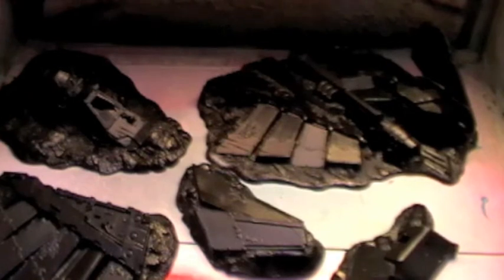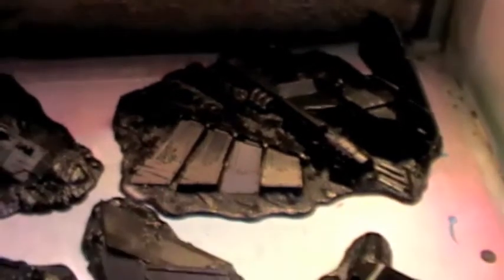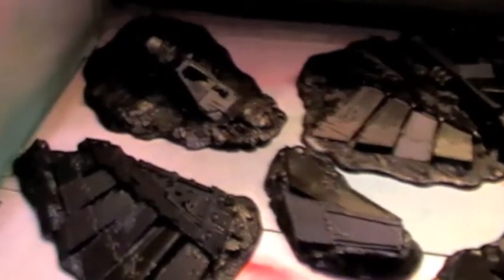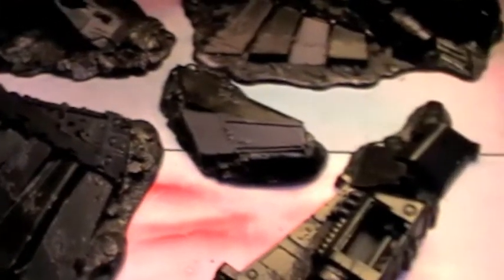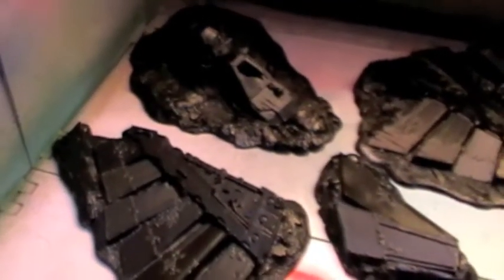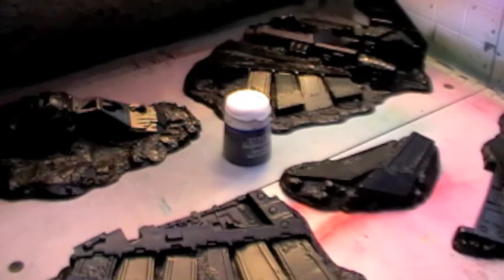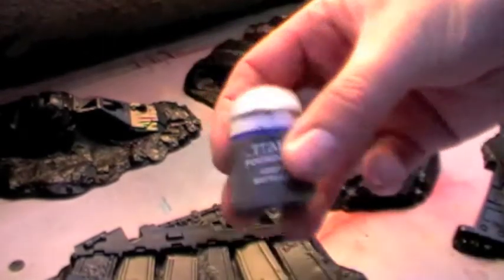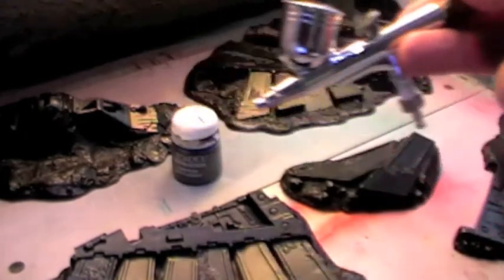Doh, its DEAD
This was to be me airbrushing up my Crashed Aquila Lander scenery for 40k in an urban camo pattern, but as you will see I hit upon a small snag that unfortunately meant I had a potential "Air-mine" or "Bomb" sitting next to my legs. Now I will do a lot for the love of my hobby, but using that is going too far.